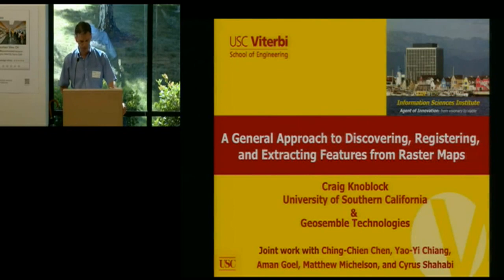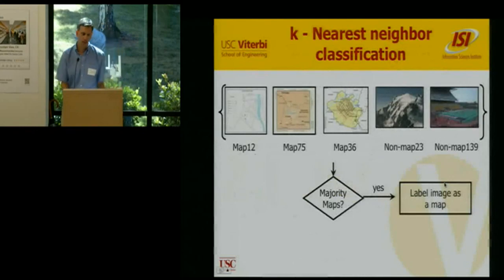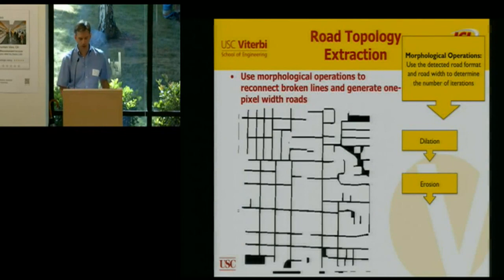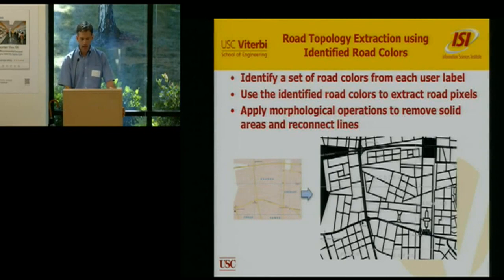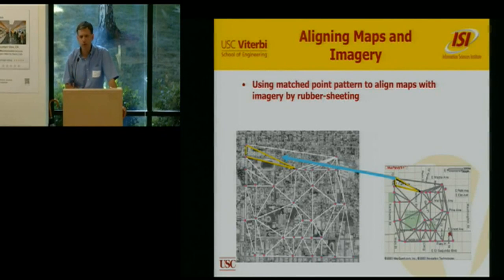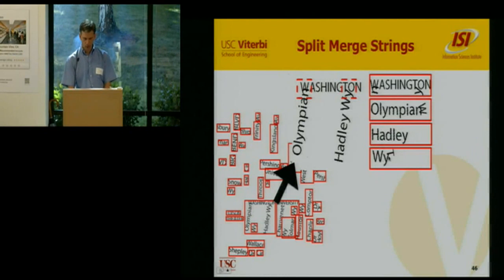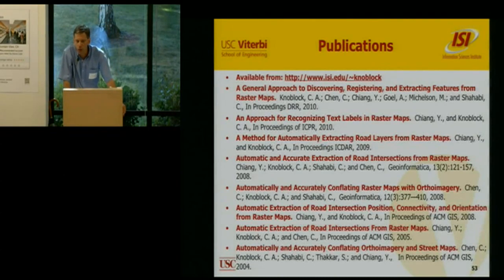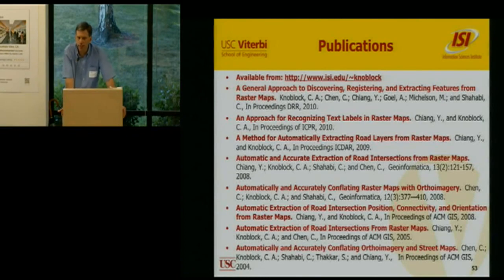A General Approach to Discovering, Registering, and Extracting Features from Raster Maps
ABSTRACT

Presented by Craig Knoblock.

Maps can be a great source of information for a given geographic region, but they can be difficult to find and even harder to process. A significant problem is that many interesting and useful maps are only available in raster format, and even worse many maps have been poorly scanned and they are often compressed with lossy compression algorithms. Furthermore, for many of these maps there is no meta data providing the geographic coordinates, scale, or projection. Previous research on map processing has developed techniques that typically work on maps from a single map source. In contrast, we have developed a general approach to finding and processing street maps. This includes techniques for discovering maps online, extracting geographic and textual features from maps, using the extracted features to determine the geographic coordinates of a map, and aligning maps with imagery. The resulting system can automatically discover maps for a given region and then process the maps to produce accurately aligned road and text layers.

Craig Knoblock is the Director of Information Integration at the Information Sciences Institute, a unit of the University of Southern California (USC), and a Research Professor in the USC Computer Science Department. Dr. Knoblock is also a founder and Chief Scientist of Fetch Technologies, a web extraction and integration provider, and of Geosemble Technologies, which develops geospatial data integration solutions. At the Information Sciences Institute (ISI), Dr. Knoblock leads a team of about 20 researchers, staff and students in developing intelligent techniques for rapid, efficient information integration. He focuses on constructing distributed, integrated applications from online sources through information extraction, source modeling, record linkage, constraint reasoning and other technologies for geospatial and bioinformatics data integration.

Dr. Knoblock is a Fellow of the Association for the Advancement of Artificial Intelligence (AAAI), a Distinguished Scientist of the Association of Computing Machinery (ACM), a Trustee of the International Joint Conference on Artificial Intelligence (IJCAI), and past President of the International Conference on Automated Planning and Scheduling (ICAPS). He has served on the Senior Program Committee of the National Artificial Intelligence Conference, among others, and is conference chair for the 2011 International Joint Conference on AI (IJCAI). Dr. Knoblock has published Generating Abstraction Hierarchies (Kluwer Academic Publishers, 1993), along with more than 200 journal articles, book chapters and conference papers. He serves on the Editorial Boards of several journals, including Artificial Intelligence and Computational Intelligence. Dr. Knoblock was awarded his Bachelor of Science degree by Syracuse University, and his Master's and Ph.D. by Carnegie Mellon University, all in computer science.